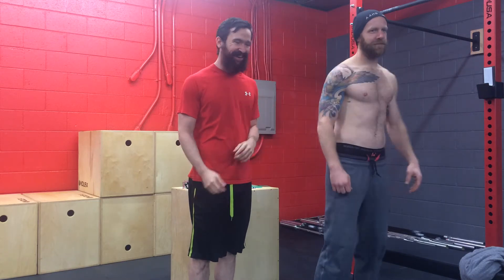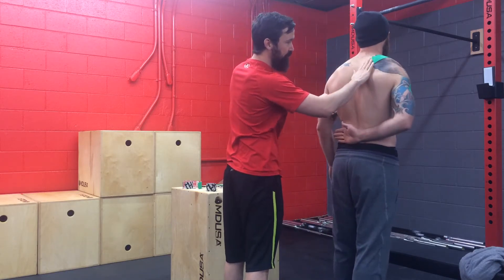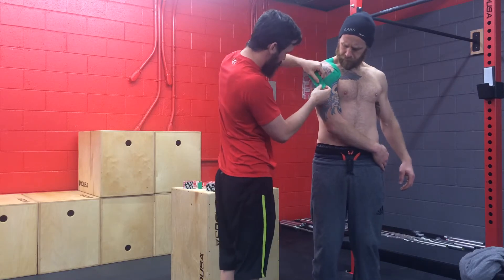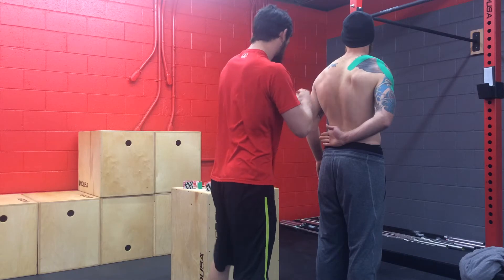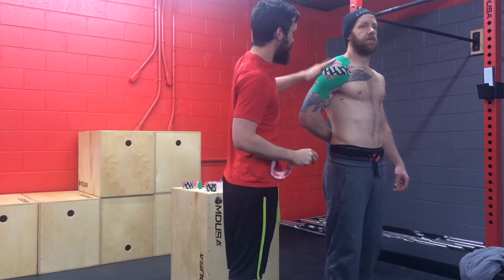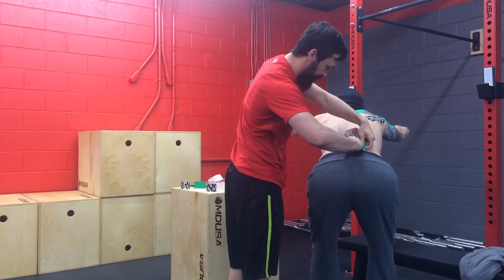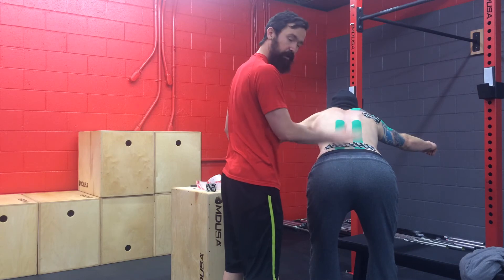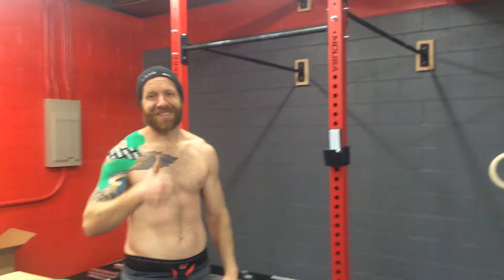RockTape for the CrossFit Open 2015 - WOD 15.4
Pretty straight forward movements this time around. With the handstand pushups and cleans, you're definitely going to want to wrap up those shoulder stabilizers. Add a standard low back job and your posterior chain is ready to rock.

Only thing I would add is some white tape around your wrists, or wrist wraps to prevent hyper extension in the front rack and HSPUs.

Give it hell.